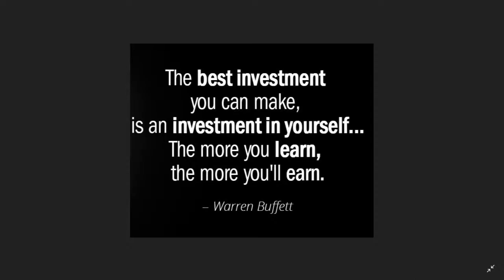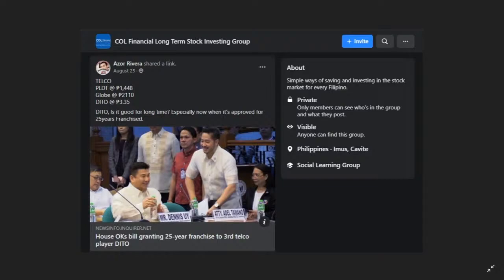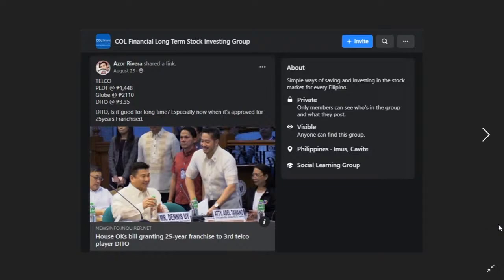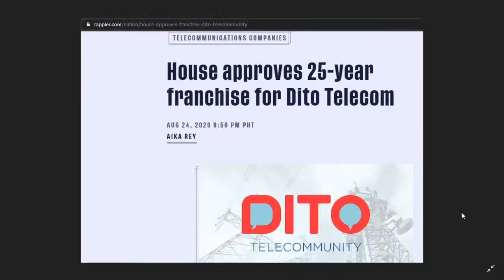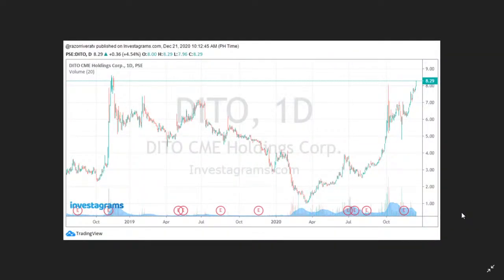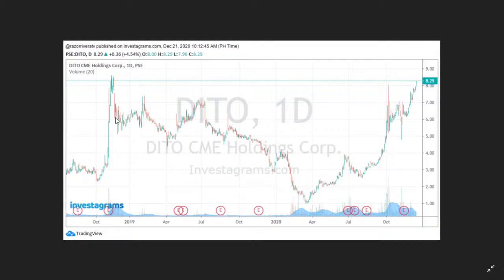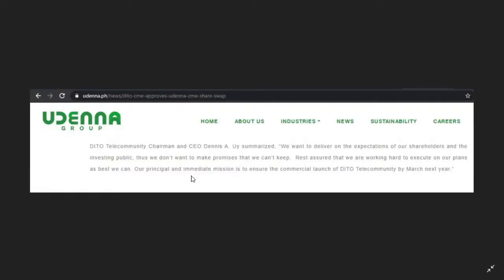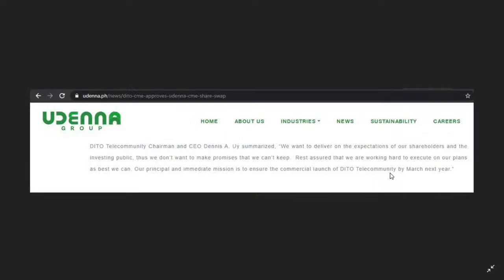DITO Cme Update (Part2)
In this video you will learn facts about DITO Tel, though it's not yet listed in PSE. It will be under DITO Cme which is listed in the market.